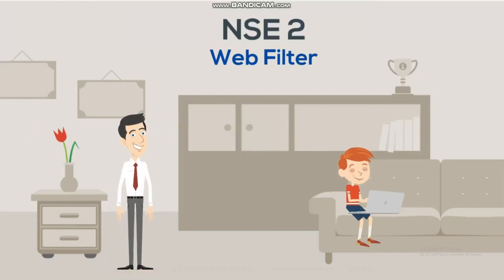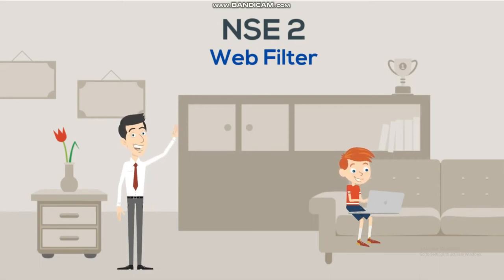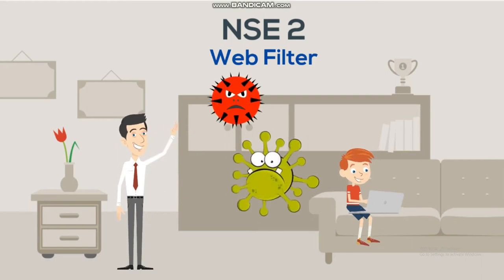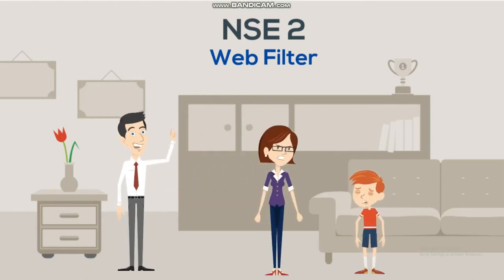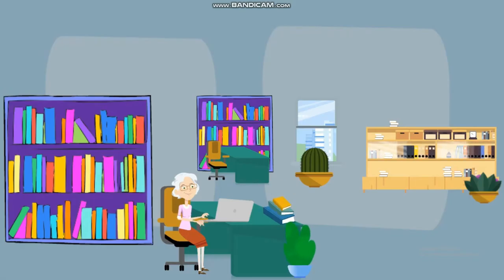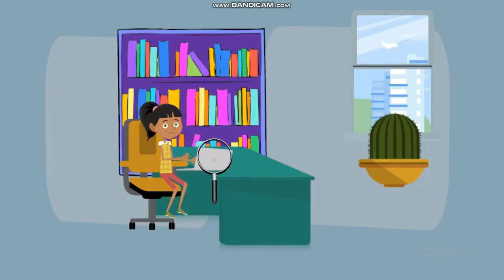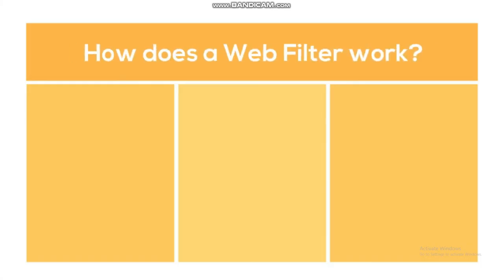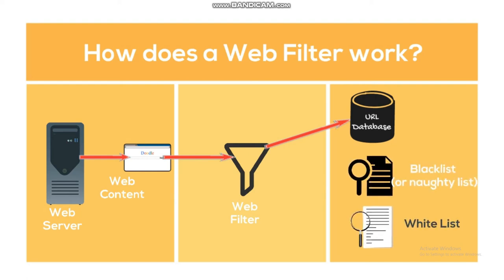NSE2 - Web Filter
In this lesson, you will learn about security technologies that can, based on policies, recognize the type of content served up by a website, and then determine whether or not it can be accessed by network clients.